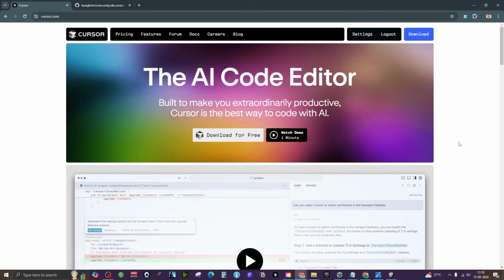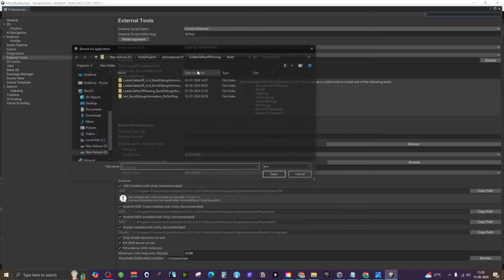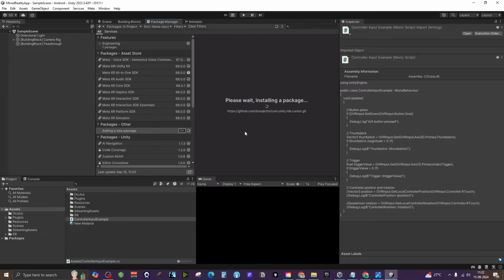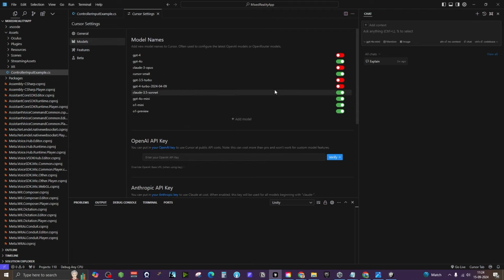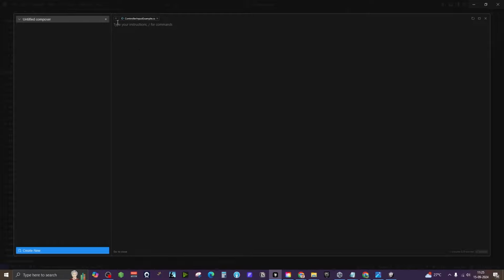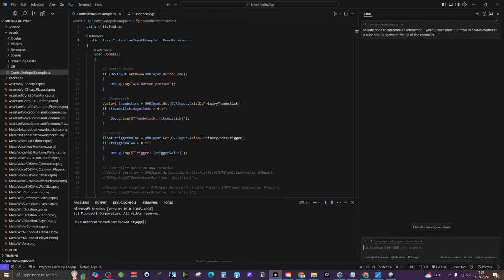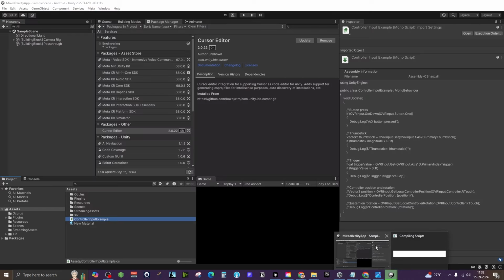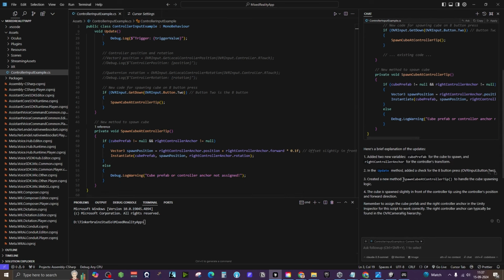Unity + AI: The Game Dev Revolution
Cursor can help you boost your Unity development in a significant way. This video will help you in integrating cursor ide as a visual studio alternative in your Unity development workflow.
Learn the first steps of AI powered mixed reality development!

Link to Unity Cursor Integration (import via GitHub URL in Unity)